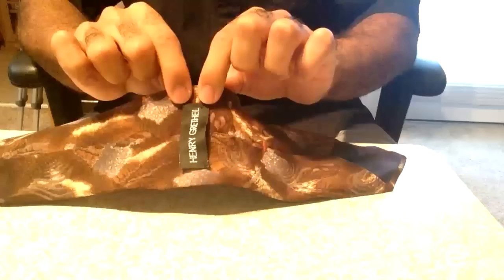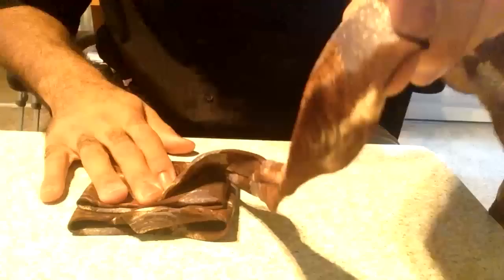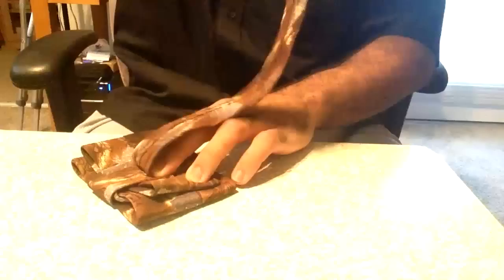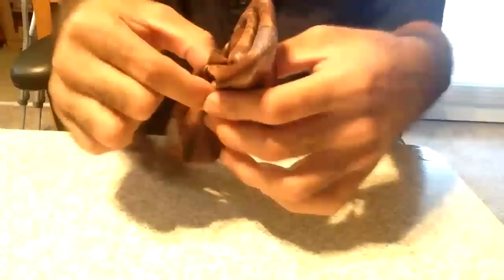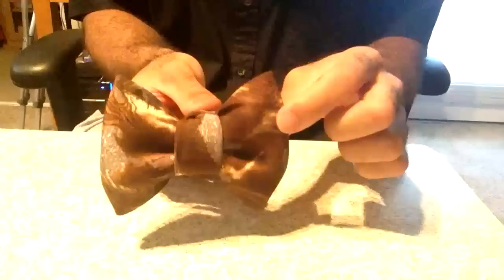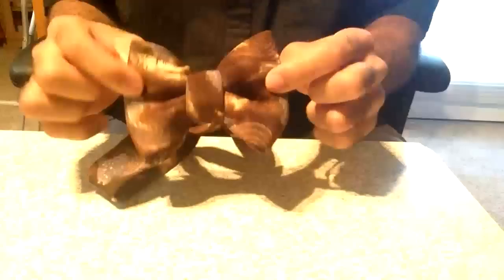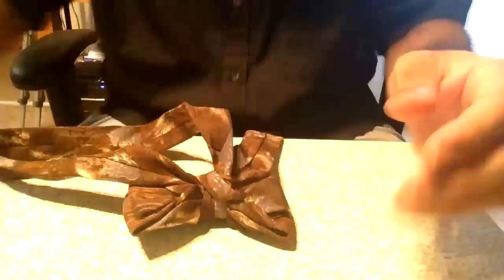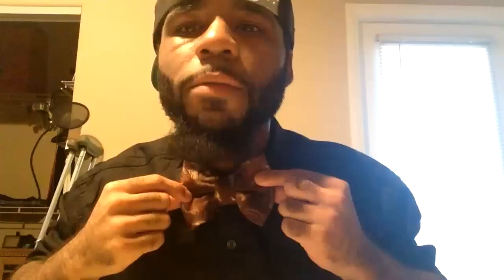How To Turn A NeckTie Into A BowTie | Fast & Easy!